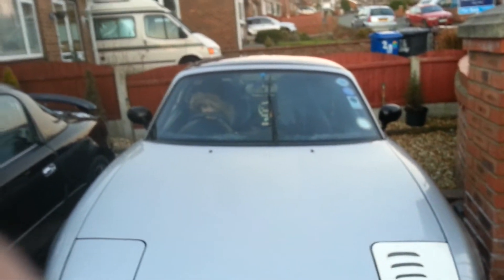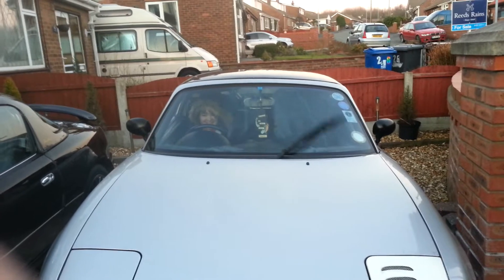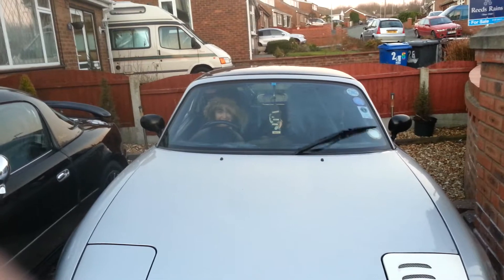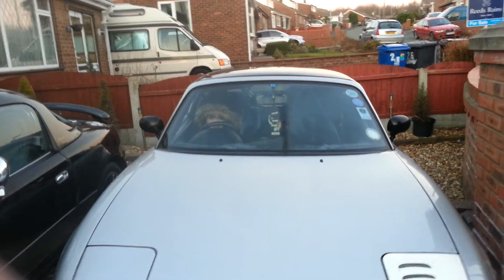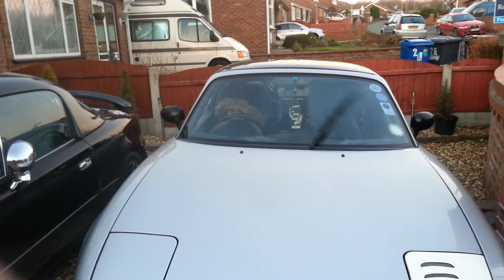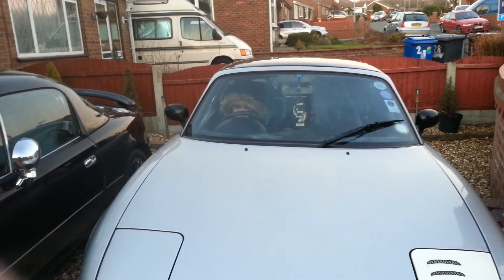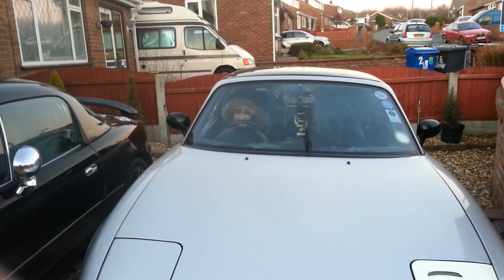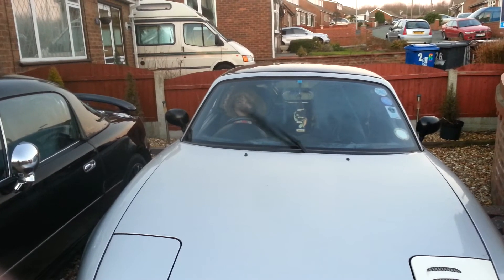Mx5,Miata,Eunos,Roadster single centre wiper arm *test 2*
Test of a single wiper arm on a Mx-5,Eunos,Miata,Roadster Test two